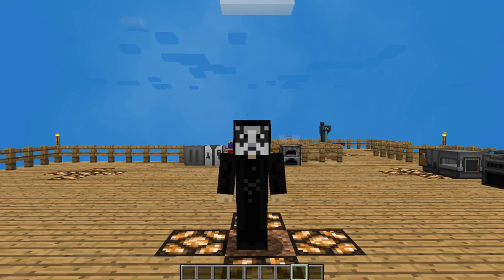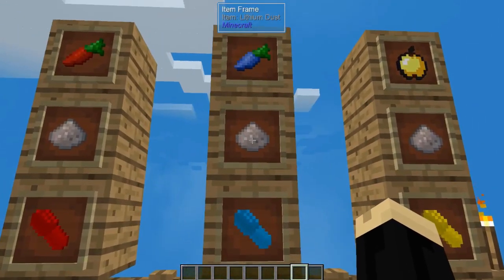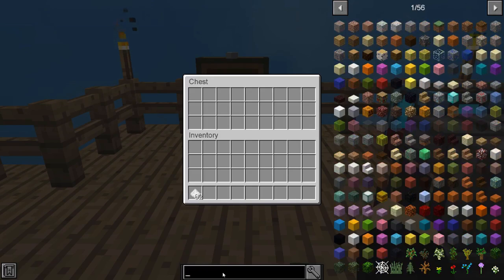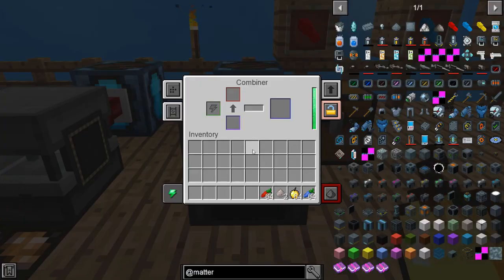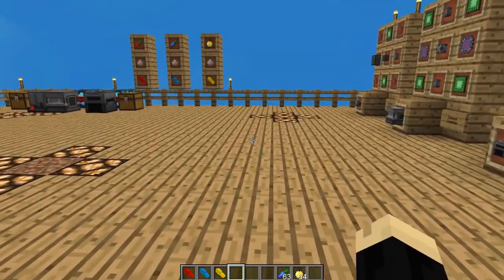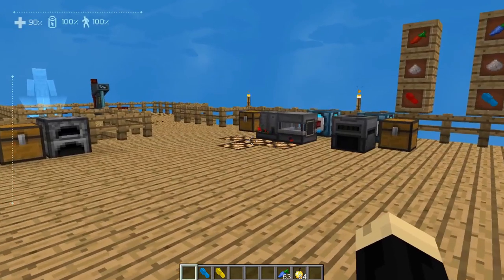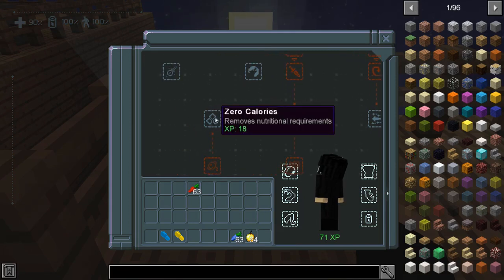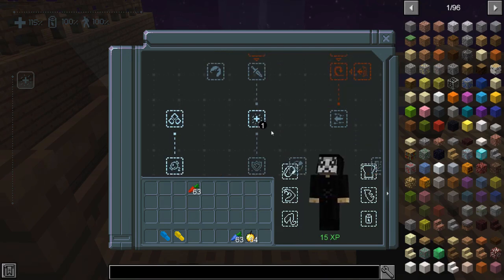Minecraft - Sky Factory 4 - Introduction to Matter Overdrive - Becoming an Android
This Minecraft Sky Factory 4 tutorial is an introduction to the MatterOverdrive mod.  I show how to begin by coming an android and how to use the Android Station.